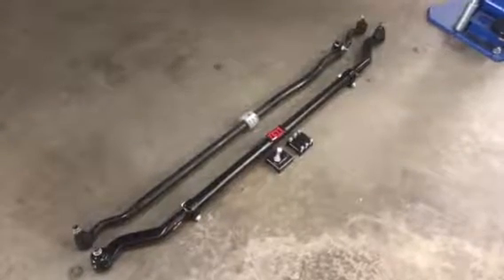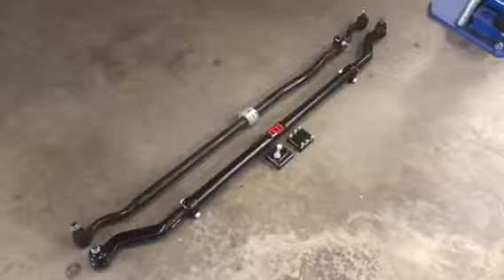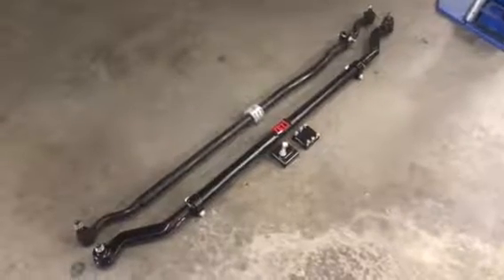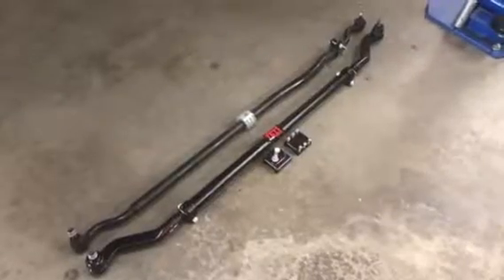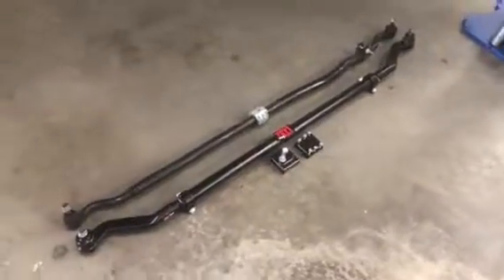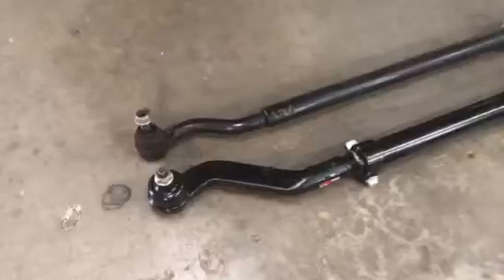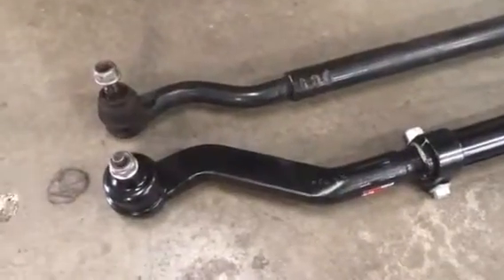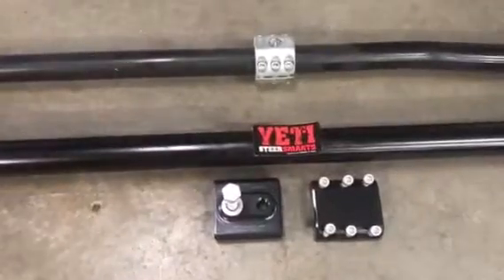HD JK tie rod from Steersmarts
Cheap insurance if you're going to take your jeep into the rocks.